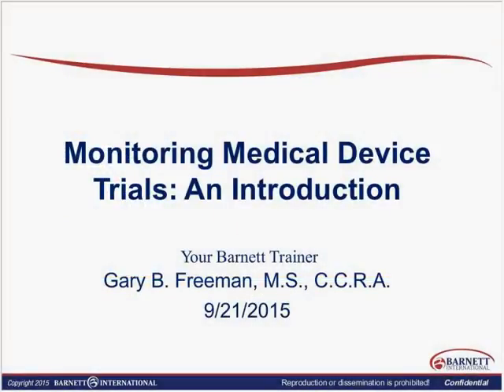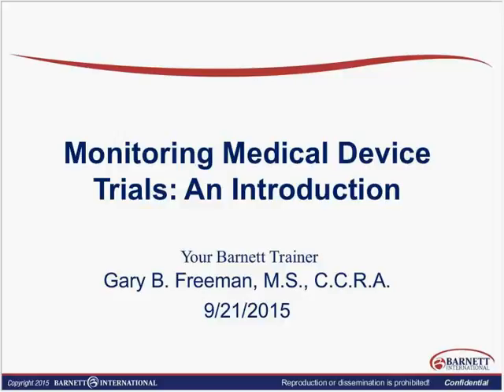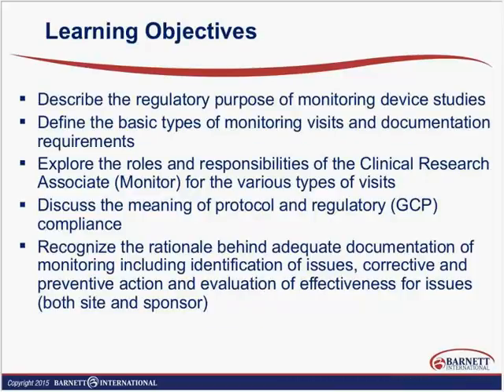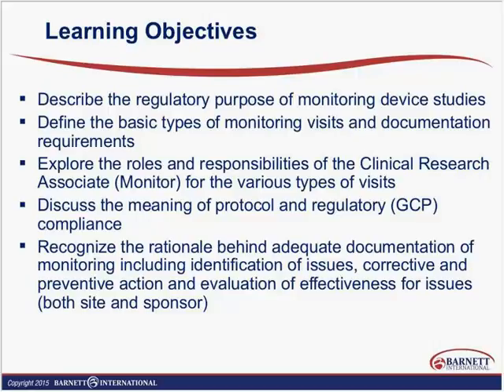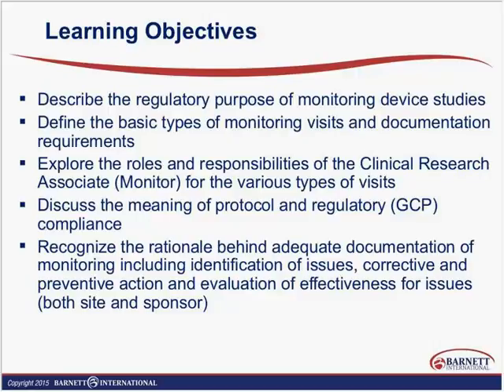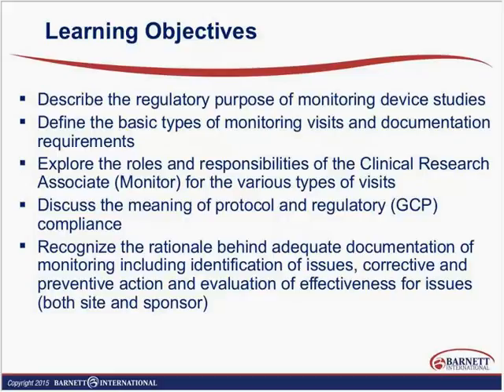Monitoring Medical Device Trials: An Intro Trailer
This web seminar will provide the core concepts involved in monitoring medical device studies, including activities conducted at the investigator site, communication between monitor visits, and monitoring with centralized systems. We will explore the monitoring concepts as provided by the FDA in the Risk-Based Monitoring Guidance of 2013, as well as the ICH as interpreted for medical device trials. The basics of clinical monitoring and appropriate documentation to support adequate oversight of the study will be covered. Sponsor responsibilities and the role of the Clinical Research Associate/Monitor will be explored.